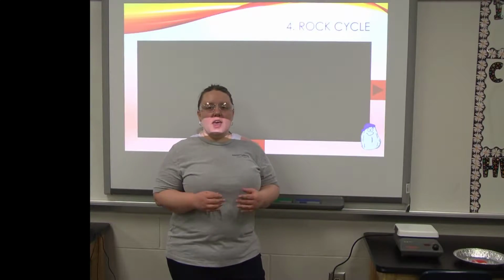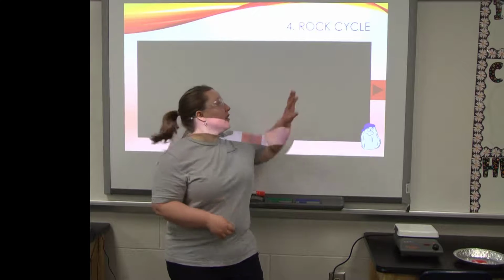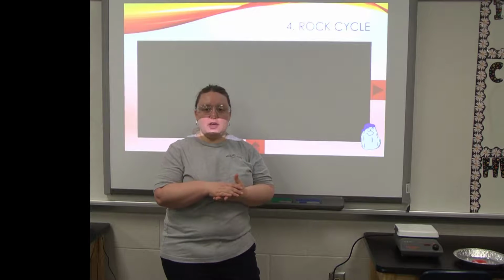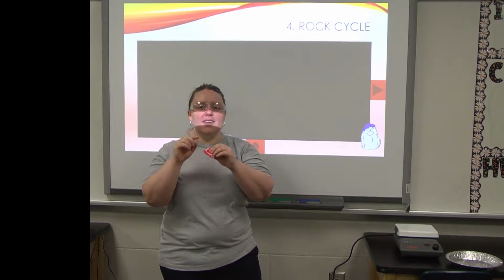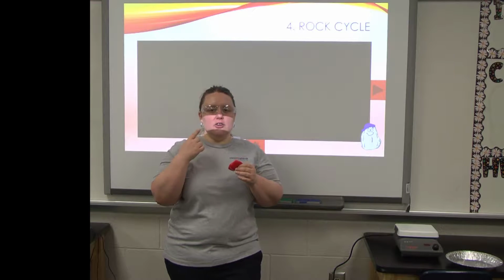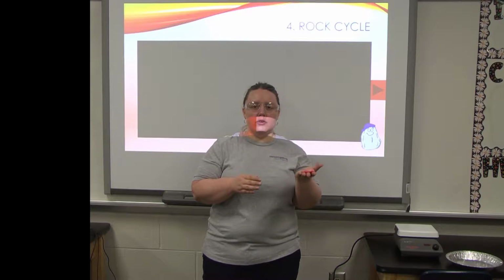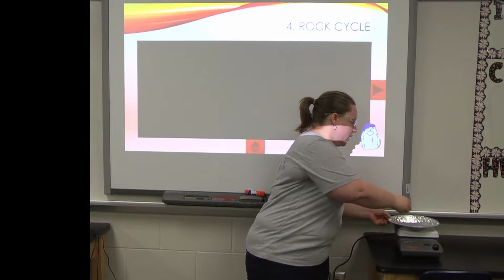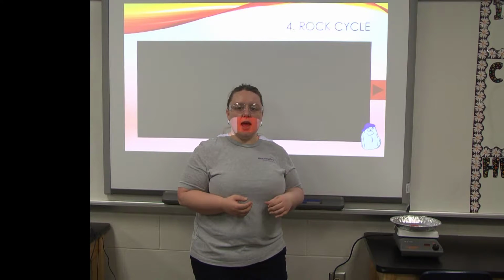Rock Cycle 4 - Meta to Ign